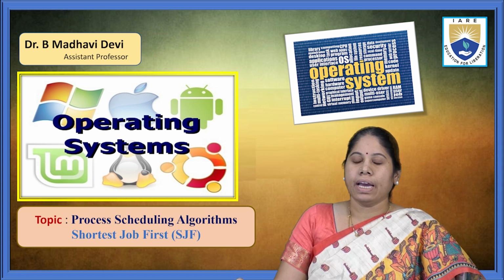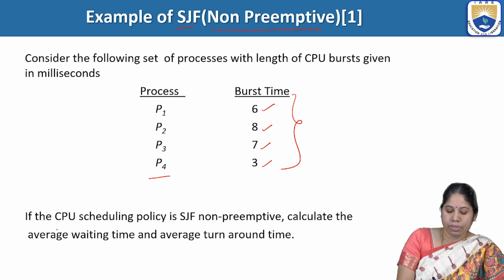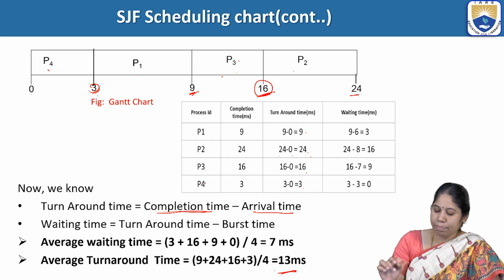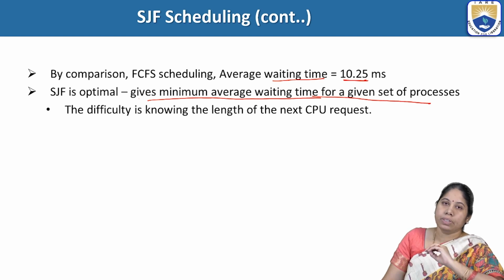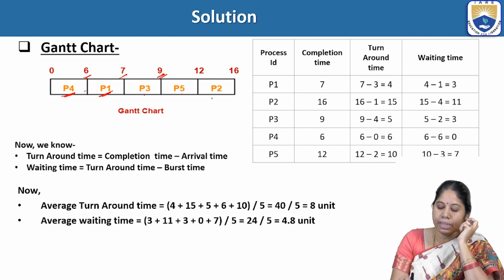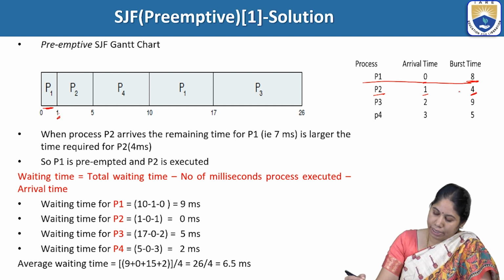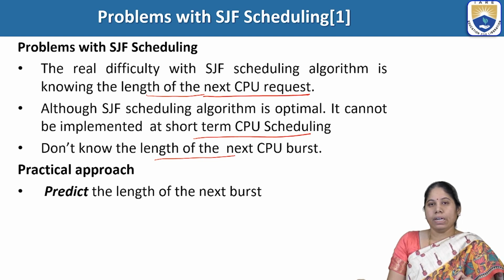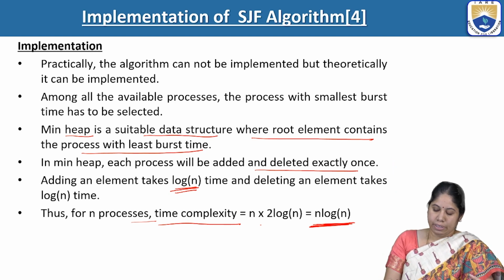Process Scheduling Algorithms Shortest Job First SJF by Dr. B Madhavi Devi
Process Scheduling Algorithms Shortest Job First SJF by Dr. B Madhavi Devi | IARE

Telangana, India.